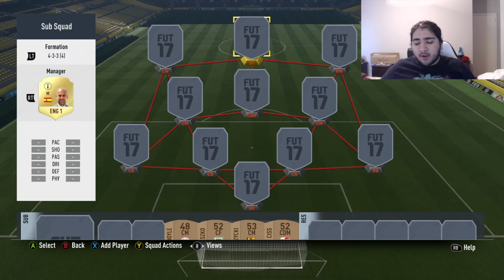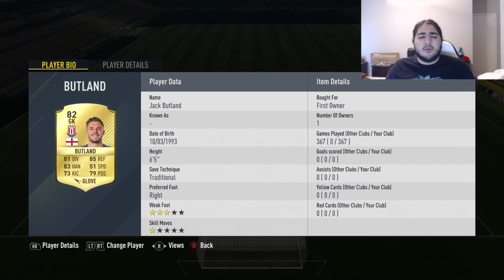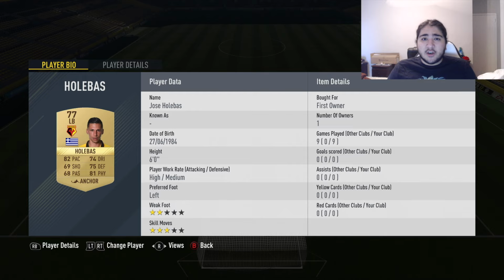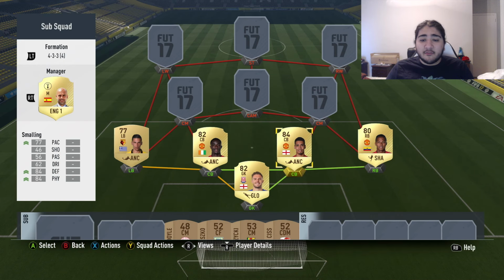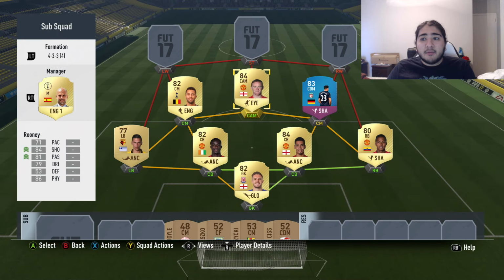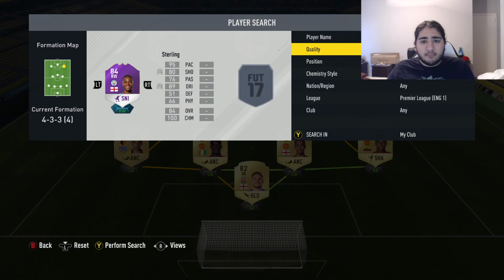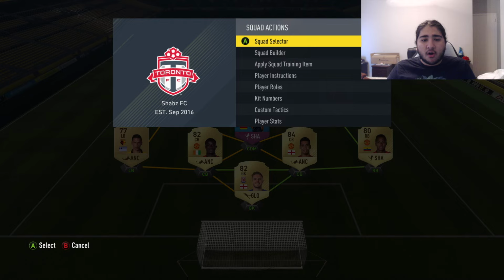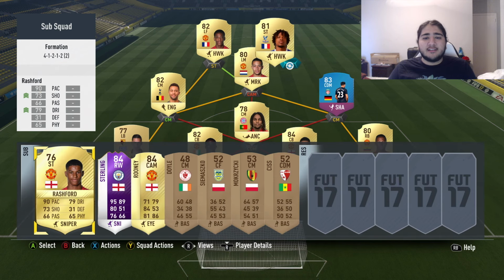CHEAP FUT CHAMPIONS ELITE 1 SQUAD (UNDER 100k)!! Subscriber Squad Review #3 | FIFA 17 Ultimate Team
CHEAP FUT CHAMPIONS ELITE 1 DREAM TEAM (UNDER 100k)!!